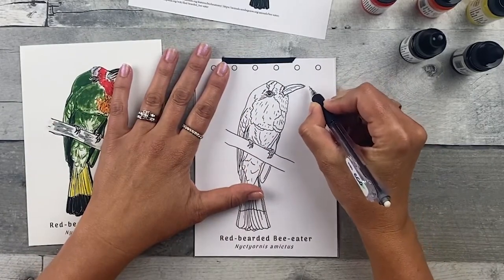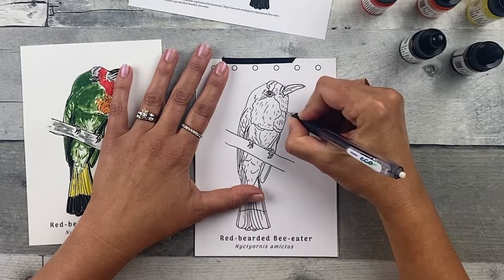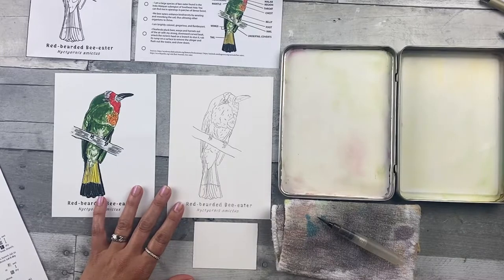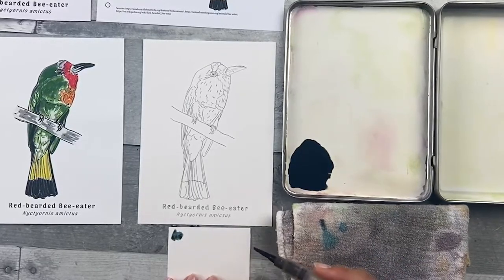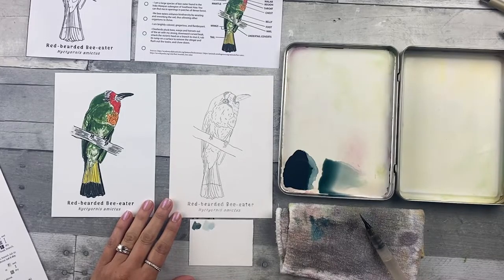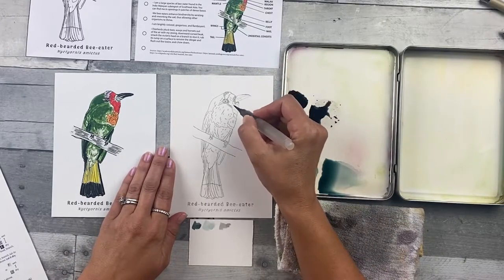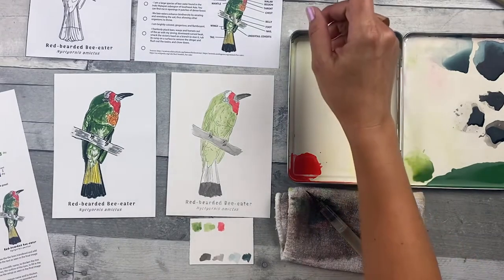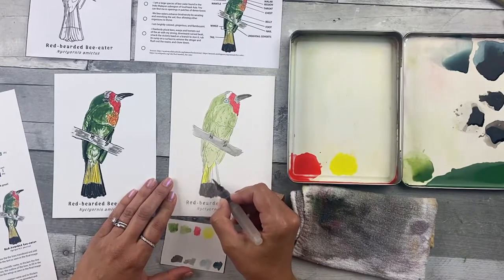Easy bird watercolor tutorial: EASY/beginner.Nature Sketch Crate step-by-step Bee-eater.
Created for beginners: As easy as an adult coloring book. No art experience is needed! to learn more and purchase lesson crates!

Easy: Just transfer the provided image by tracing it onto the watercolor paper, filling it with a few watercolor layers, and finalizing it with ink lines.

Guided by easy-to-follow instructions created and instructed by award-winning Freelance Science Illustrator, Stephanie Rozzo.

Nature Sketch Crate’s mission: Enrich people’s lives through art, nature, and environmental responsibility. This nature art class is for beginners, ages 7 to 87 (Age 7-12 may need adult assistance). You can take the class anytime and anywhere. Find the art supplies that accompanies this video here as an add-on product

This video was created to accompany the Red-bearded Bee-eater step-by-step printed instructions. The Nature Sketch Crate Red-bearded Bee-eater kit is recommended to follow along with this video, but it can be done without it. See the video for a list of recommended supplies.

Video chapters:
0:00 Nature Sketch Crate Intro
00:24 Supplies list
00:38 Step 1
06:04 Step 2
08:36 Step 3
14:25 Step 4
18:53 Step 5
21:53 Step 6
27:25 Step 7
32:04 End

About the artist: Nature Sketch Crate’s lessons are instructed by award-winning Scientific Illustrator, Stephanie Rozzo. Stephanie has a BS in Ecology and Evolutionary Biology and a Master’s Certificate in Science Illustration. In addition, Stephanie has hands-on experience working with wild animals at zoos, aquariums, and rehabilitation centers. Stephanie applies her knowledge and research to create lessons for Nature Sketch Crate which features one animal and one plant each month. Stephanie is also a mother of two young boys and Nature Sketch Crate’s CEO & Founder. As a mother, Stephanie found she had little time to paint for herself. As a result, she honed a sketching method that was simple and quick. Stephanie’s goal is to share this method through Nature Sketch Crate to help more people start painting and connect with Nature.

Have you created art with Nature Sketch Crate? WE WANT TO SEE YOUR ART!

Join the Nature Sketch Crate Fan Art Facebook page to share it